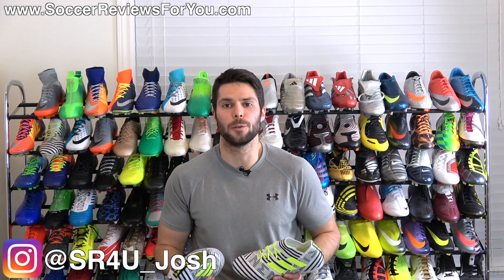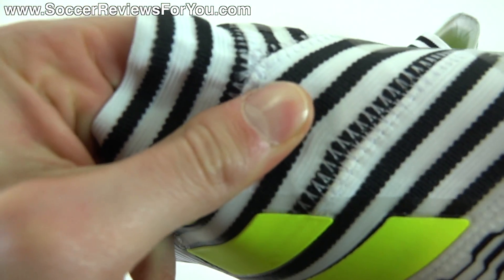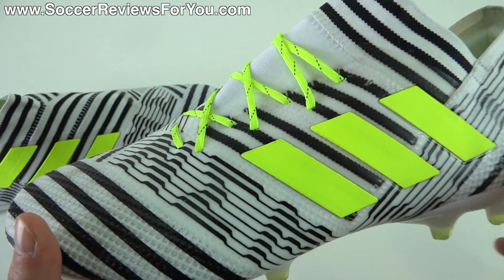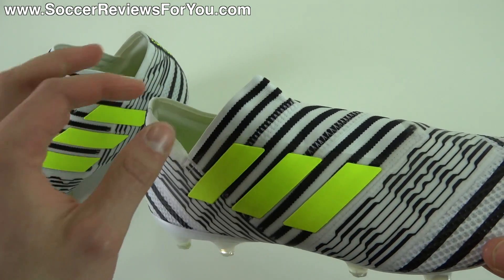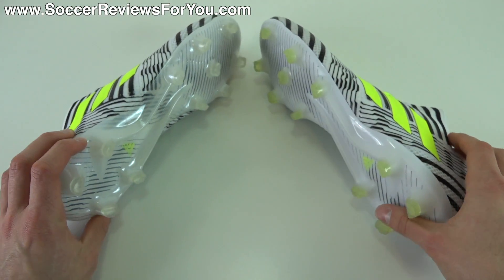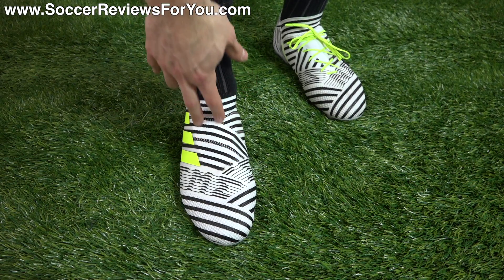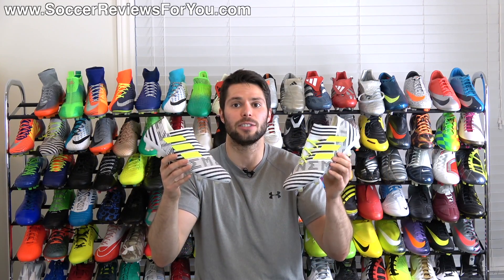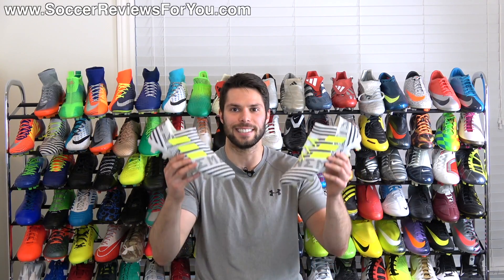Which One Should You Buy? - Adidas Nemeziz 17+ 360AGILITY vs Nemeziz 17.1